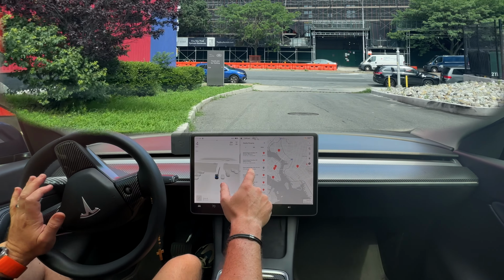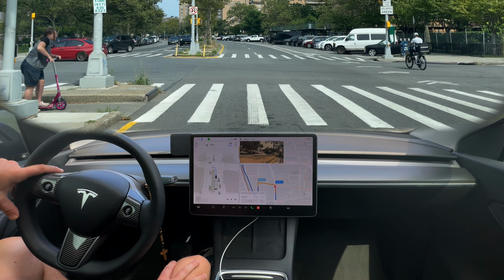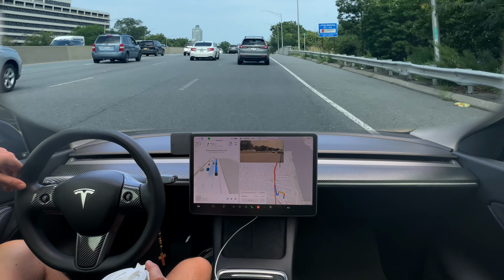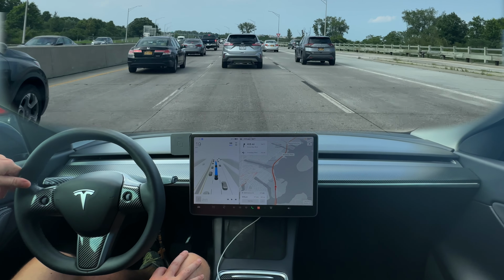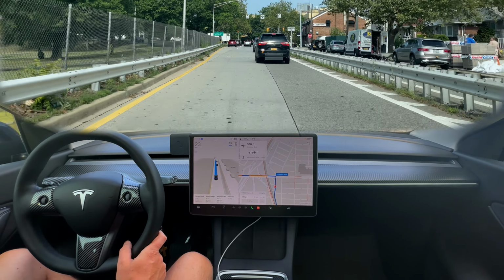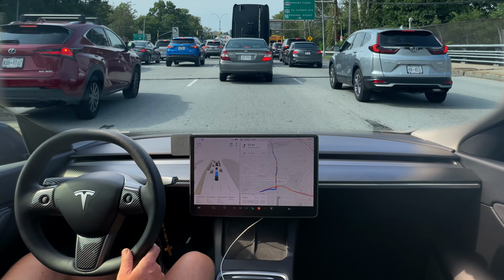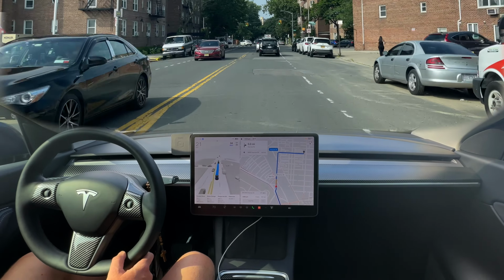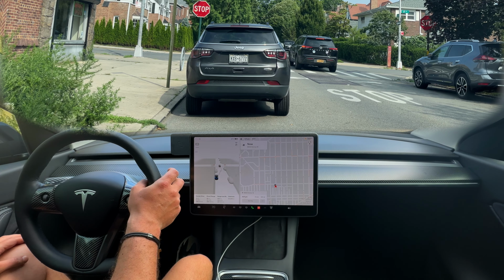FSD Beta 11.4.4 Queens, New York. 0 disengagements.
Driving to supercharger but then my plans changed.

If you interested what equipment I use please check those links

Sony ZV-1
GoPro Hero 11
Magnetic Phone Holder
Phone Mount
GoPro Mount
GoPro Mount
Camera Mount
Camera Mount